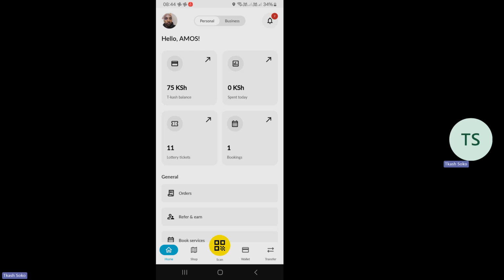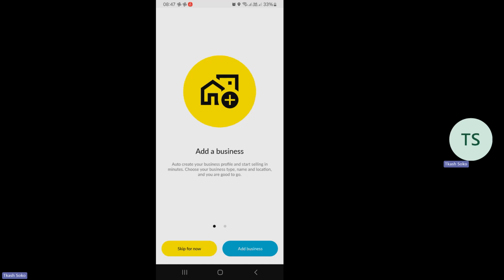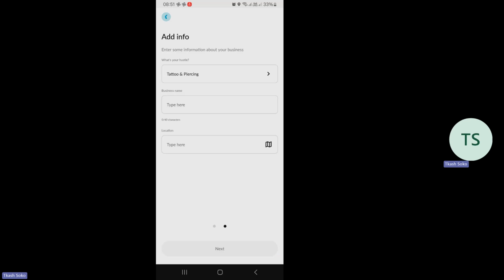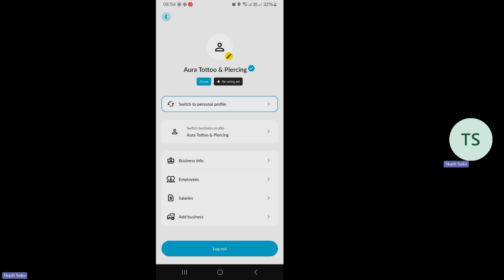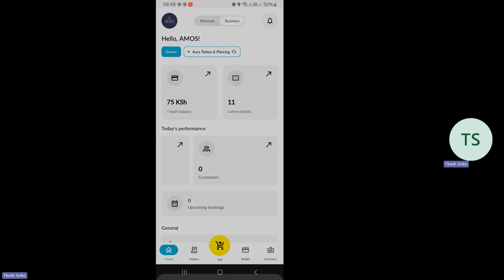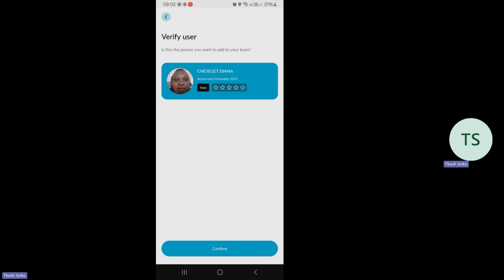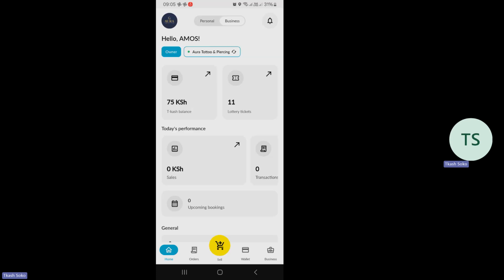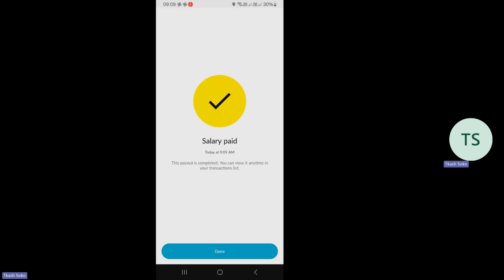Manage multiple outlets, employees, and salaries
Add outlets, switch between them, add employees, assign roles, and pay salaries.